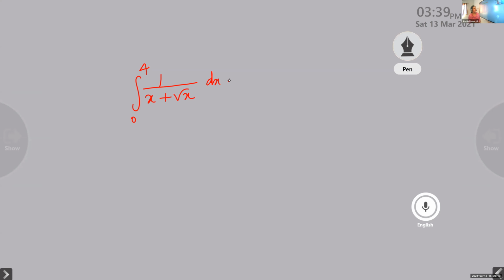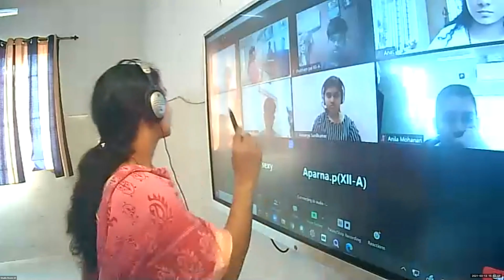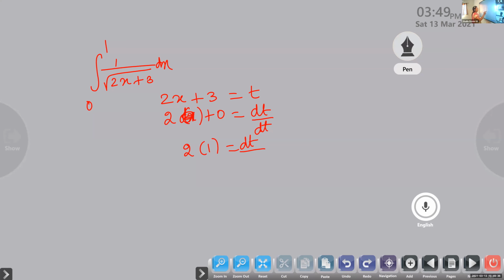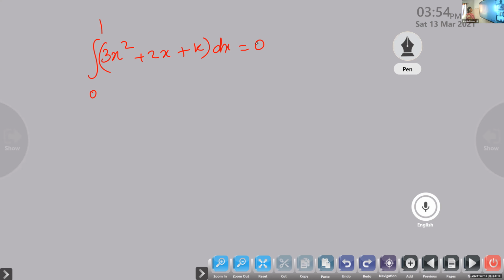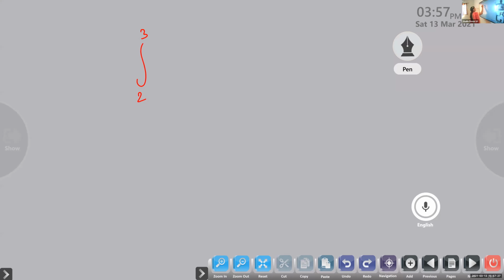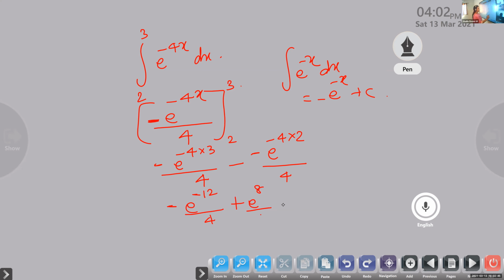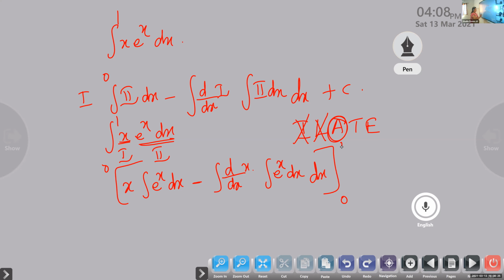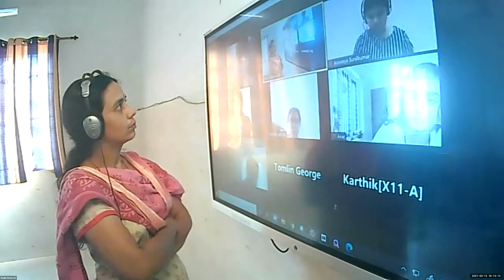Dr.Raju Davis International School |CLASS 12 APPLIED MATHS PART 1 | 15-03-2021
CLASS 12 APPLIED MATHS PART 1    MATHS DEFINITE INTEGRALS